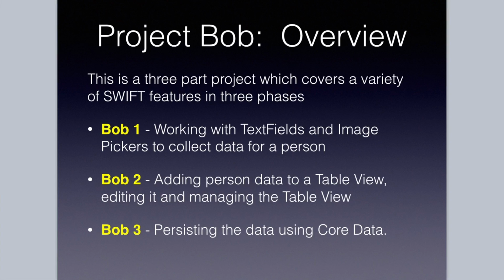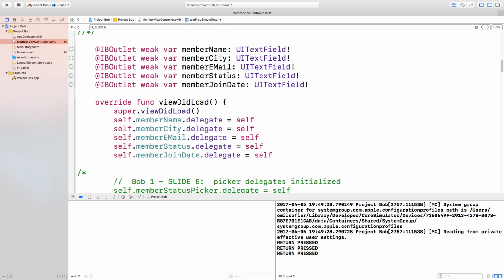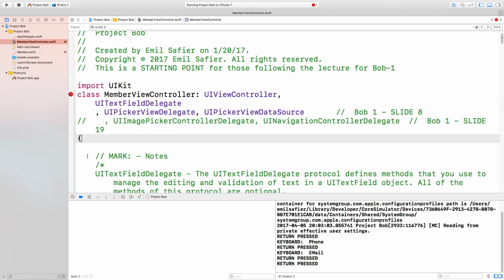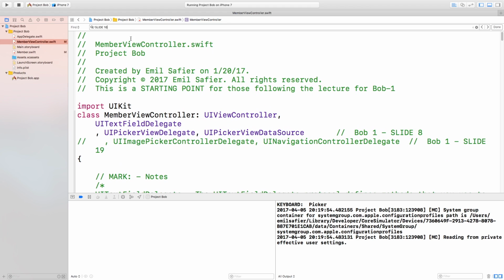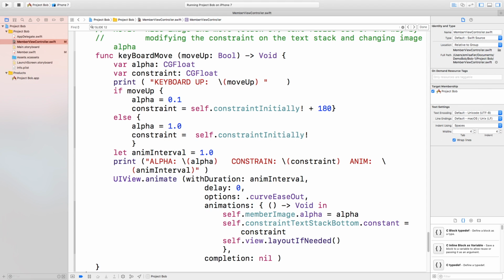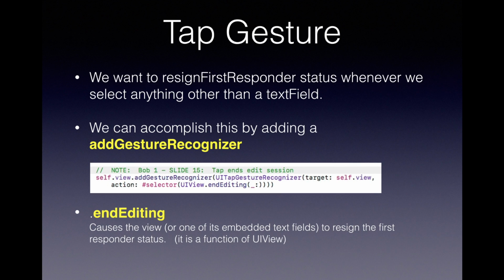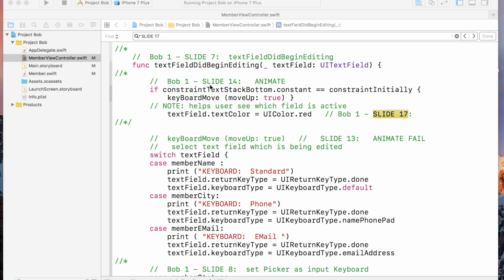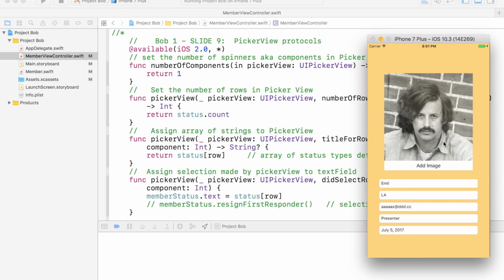Project Bob-1 textField, Keyboard, Picker, Date & Image Pickers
SWIFT Essentials:  We cover how to use textFields, role of first responder,  handling the keyboard, keyboard types, using Picker and DatePicker as inputs,  View Animation, Tap Gestures, Notifications, and the Image Picker.   This is the first of a series of several sessions which create an app to capture member info;  put it into a TableView, and persist it using Core Data.